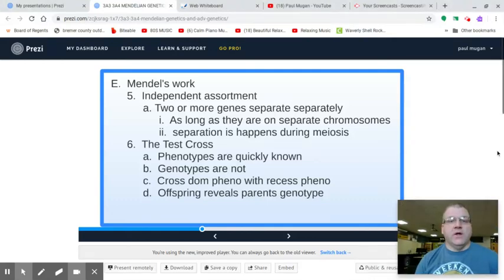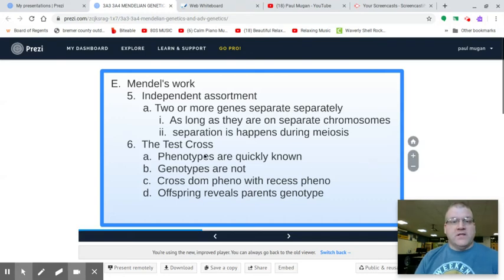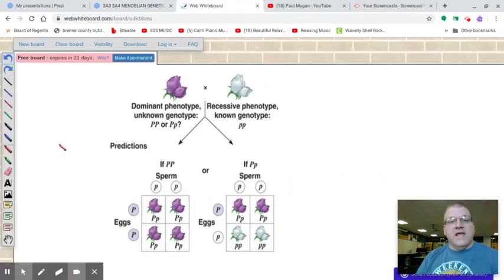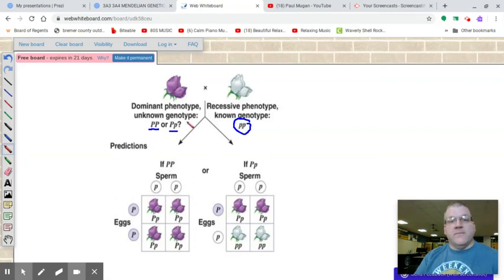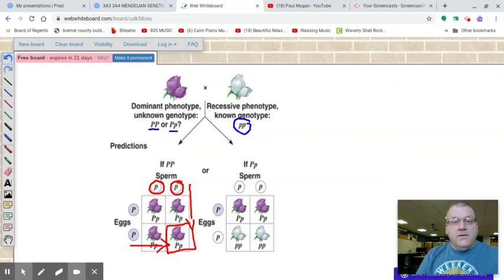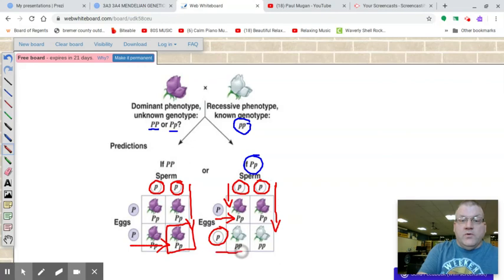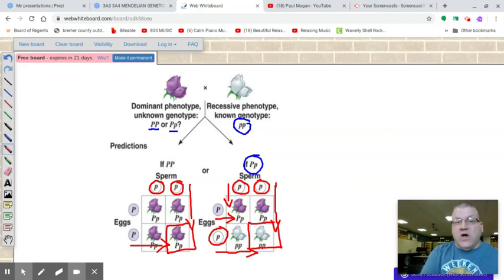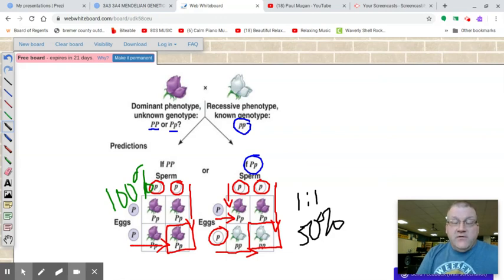AP BIO MENDELIAN GENETICS (3A3 3A4) 6 THE TEST CROSS